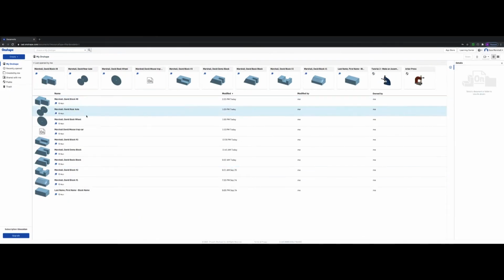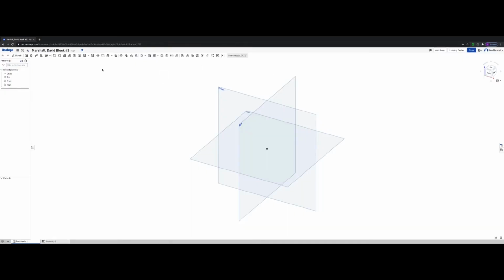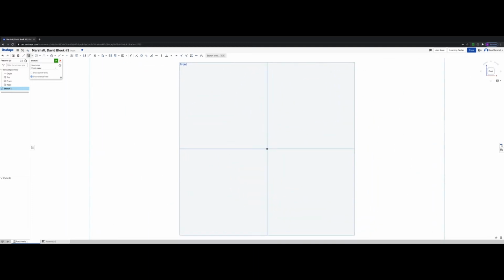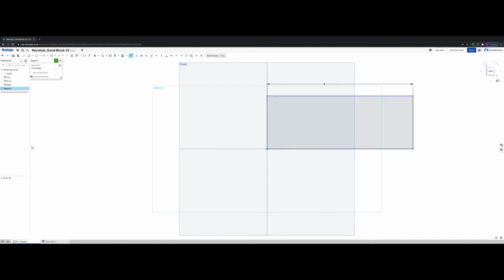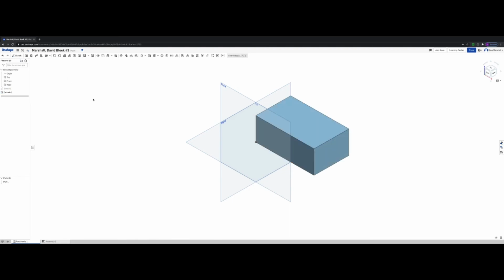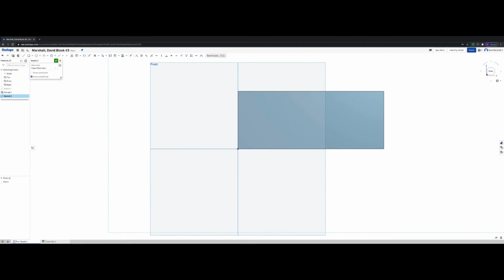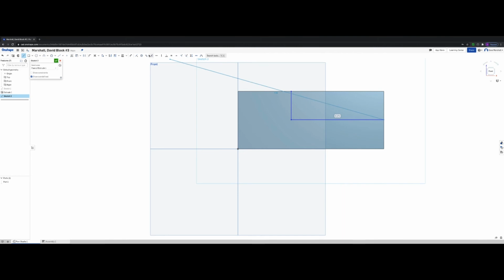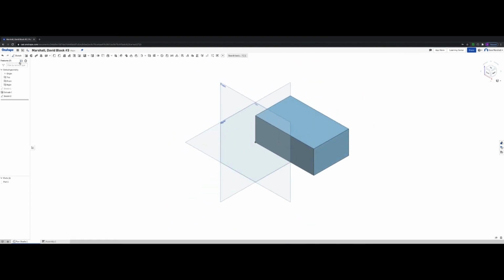Onshape Block 3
How to draw block #3 using Onshape